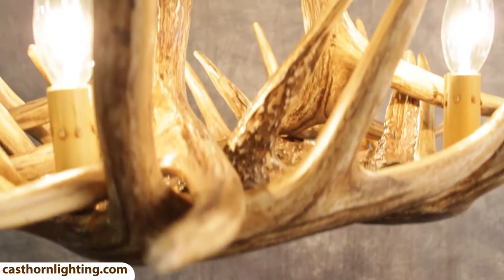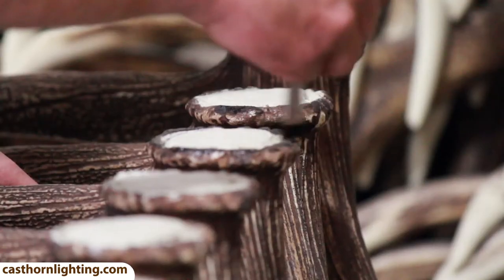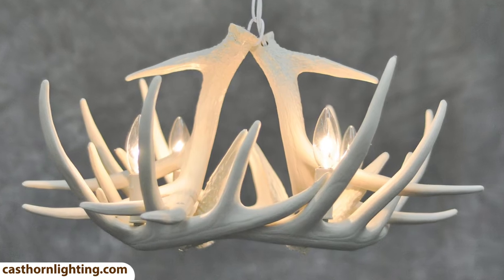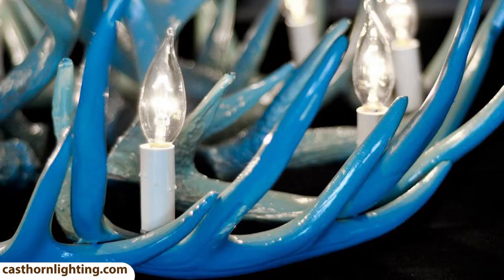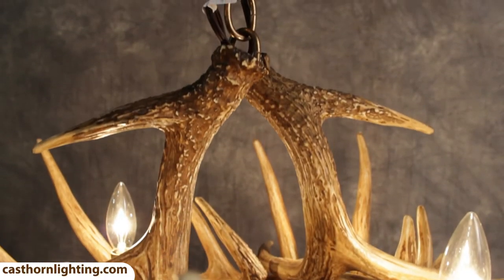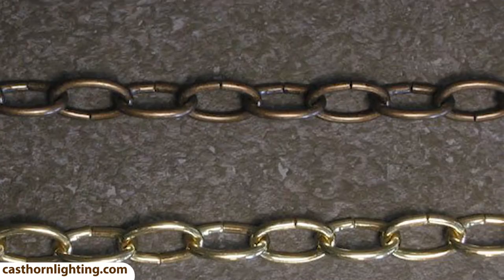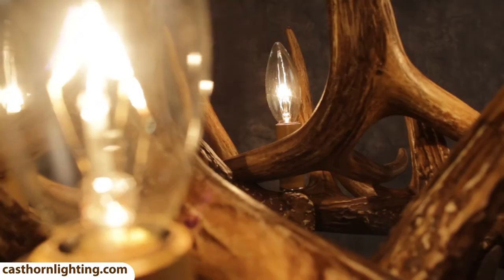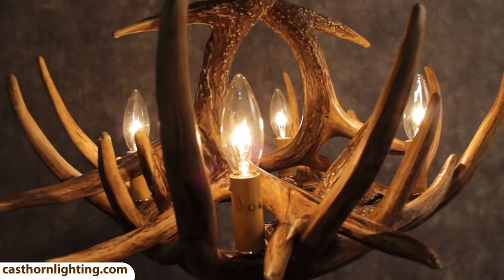Whitetail Deer 6 Antler Chandelier - Cast Horn Designs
The Whitetail Deer 6 Antler Chandelier is one of our most popular products. This chandelier comes in two color options.  The first option is the All Natural Chandelier with All Natural candle sleeves.  This product is unique and has been individually hand finished to have an authentic look. The second option is the White Chandelier with White candle sleeves.  This is the perfect choice if you want a chic look.  Your options are endless, just pick the color you want and paint it yourself.  Just watch our "HOW-TO Paint a Chandelier" video for all the tips and tricks.

Choose your chain color, and chandelier color.  You can also add-on rawhide shades, or extra chain.  This whitetail deer chandelier has 6 antlers and 4, 25-watt candelabra lights to create a warm, natural look in any room; it's the perfect chandelier to make a cozy space.

Our designs and antler chandelier products have always been proudly Made in the U.S. for over 15 years. We are the original manufacturer of reproduction products and the most trusted industry leader. We manufacturer the highest quality products at the most affordable prices. With our products being UL Listed, meeting all U.S. Building Code and Safety Requirements! You can create the perfect living space in your home or cabin with Cast Horn Designs.